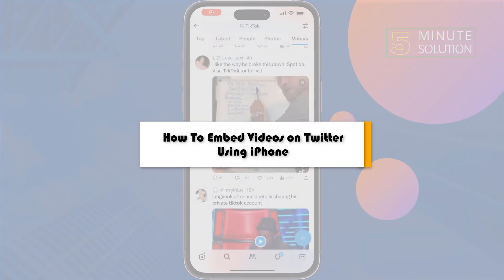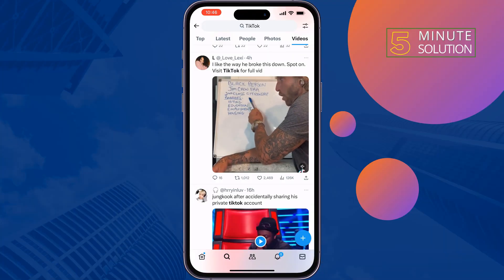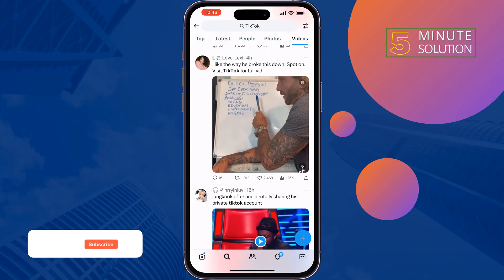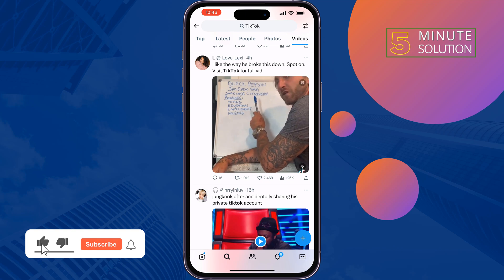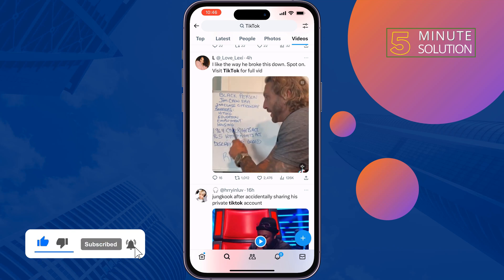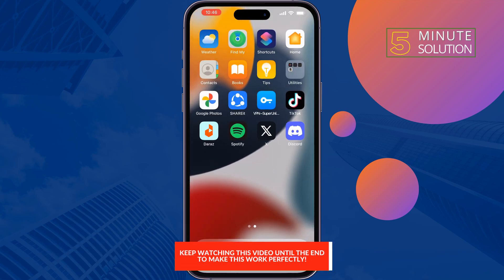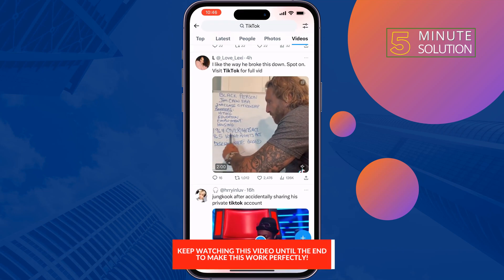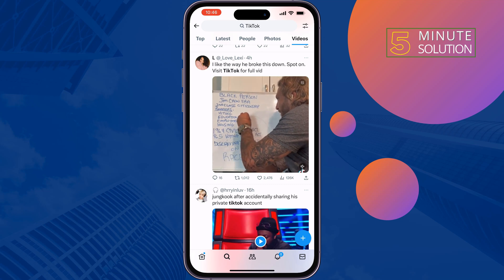How To Embed Videos on Twitter ( X ) Using iPhone or iPad 2024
Do you know how to embed a video on Twitter? How to embed a long video on Twitter? In this tutorial, we are going to share with you the answers to these questions.